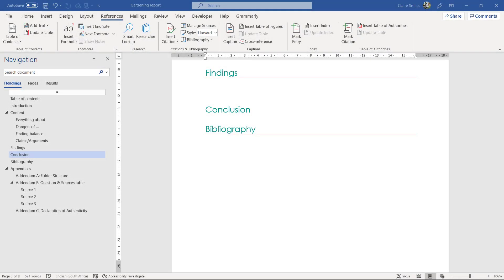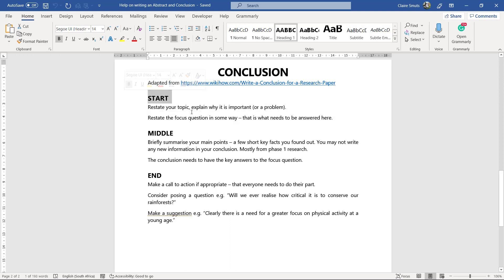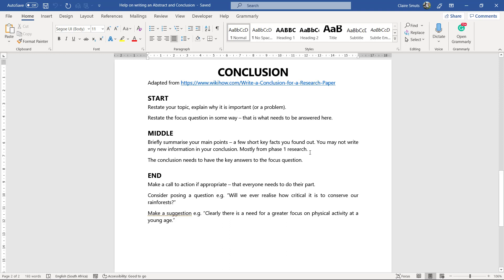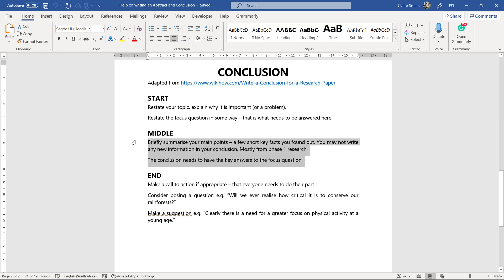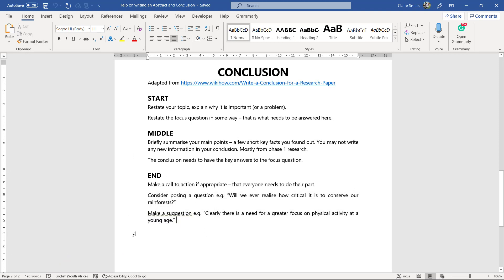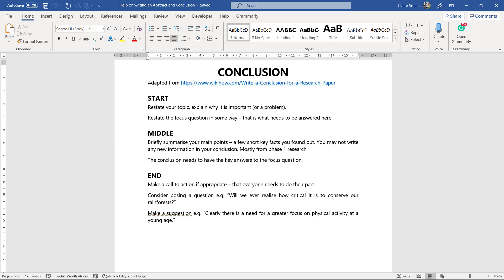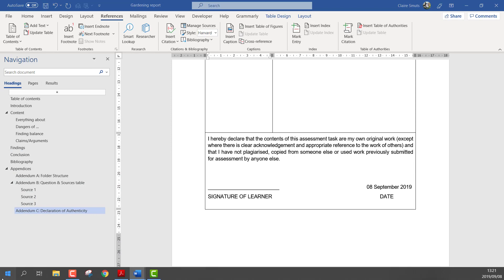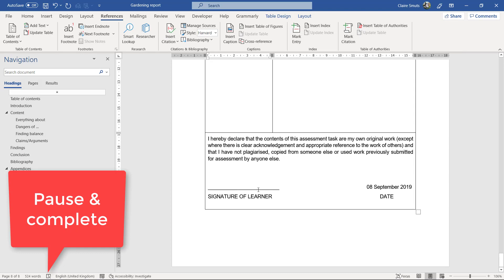Grade 11 Phase 3 Step 5 - Conclusion and Declaration